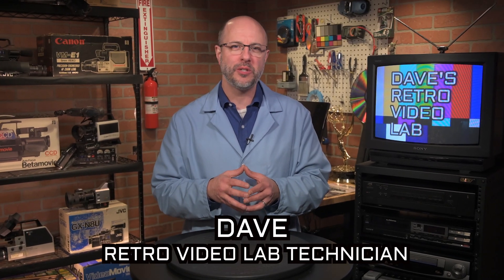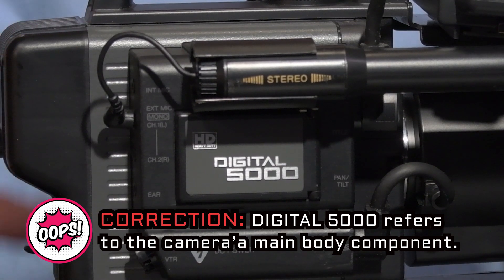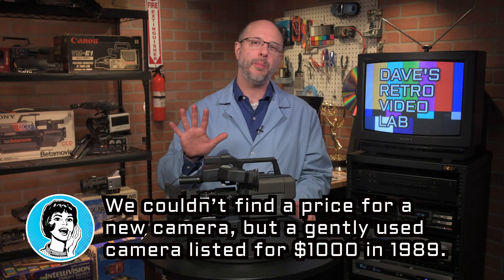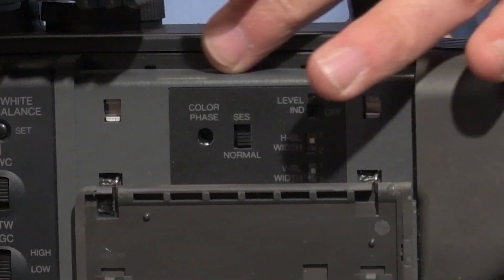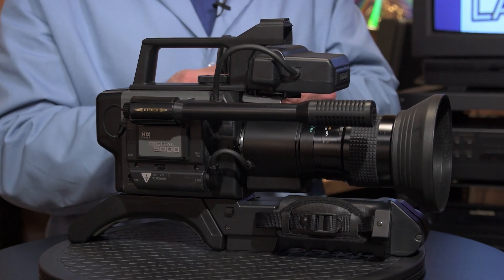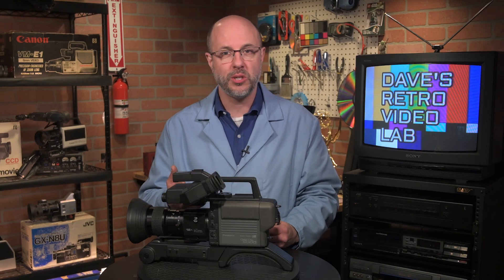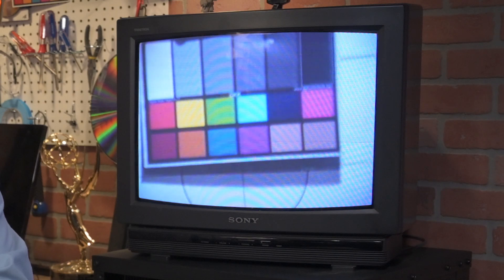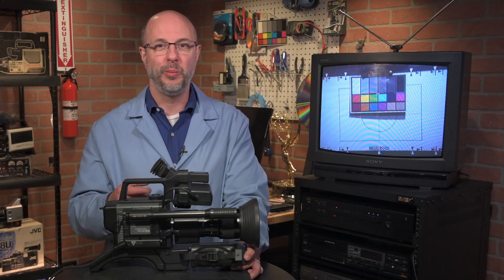Panasonic WV-3260 review: Old School Cool Cam!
Dave takes a look at Panasonic's retro cool video camera: model number WV-3260 / 3260 from 1988.  The camera's main component is the WV-D5000 video camera head. Dave's Retro Video Lab reviews and tests vintage video cameras and camcorders from the 70s, 80s, and 90s.  Enjoy!